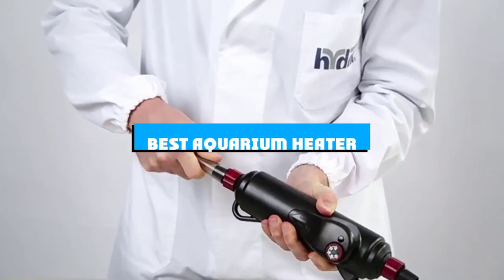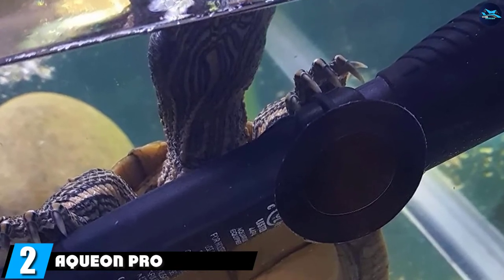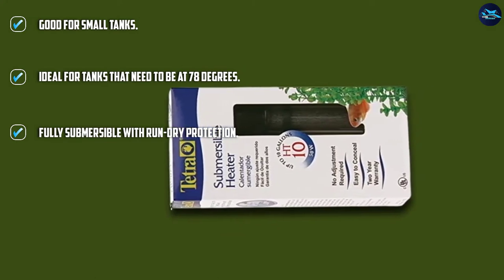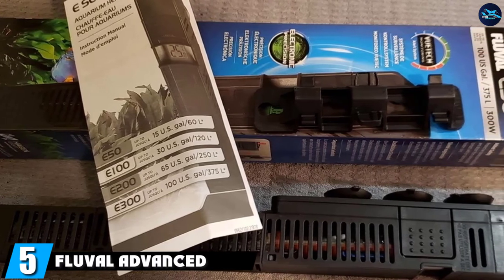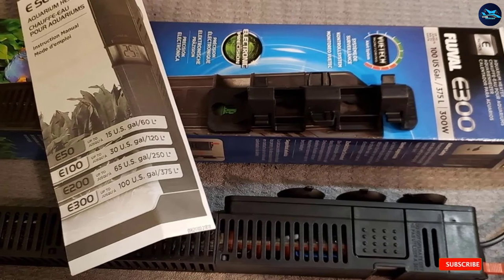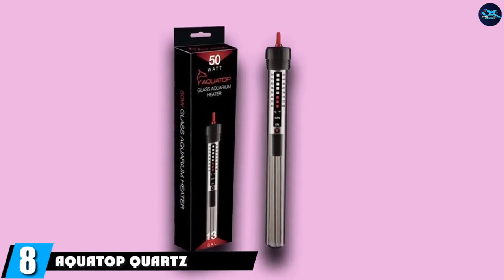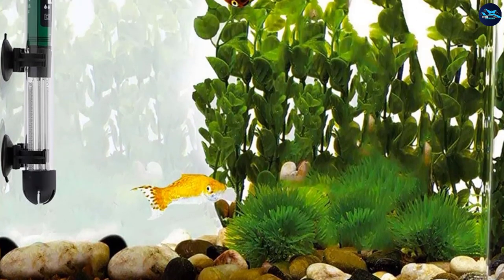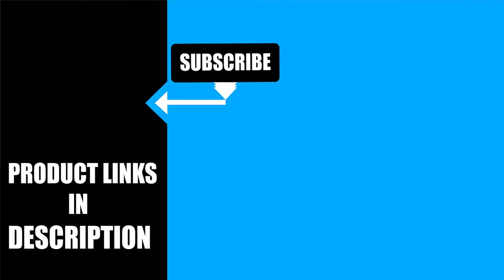Best Aquarium Heater In 2024 - Top 10 Aquarium Heaters Review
Links to the best Aquarium Heater we listed in today's Aquarium Heater review video:

1 . Eheim Jager Aquarium Thermostat Heater
2 . Aqueon Pro Adjustable Heater
3 . Tetra HT Submersible Aquarium Heater
4 . Hydor In-Line External Heater
5 . Fluval Advanced Electronic Heater
6 . JBJ True Temp Titanium Heating System Kit
7 . Finnex Hang-On Digital Controller Aquarium Heater
8 . Aquatop Quartz Glass Submersible Heater
9 . Uniclife Submersible Aquarium Heater
10 . Freesea FS-28 Small Aquarium Heater

What is the Best Aquarium Heater in 2024?

After watching this video you will know which are the best budget, top selling and top rated Aquarium Heater on the market today.

If you choose from this list you can be sure that you buy one of the best Aquarium Heater available today.